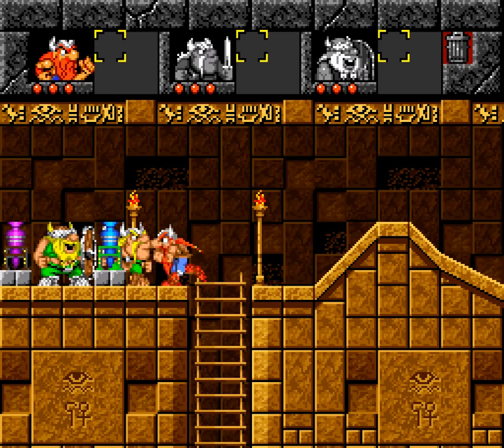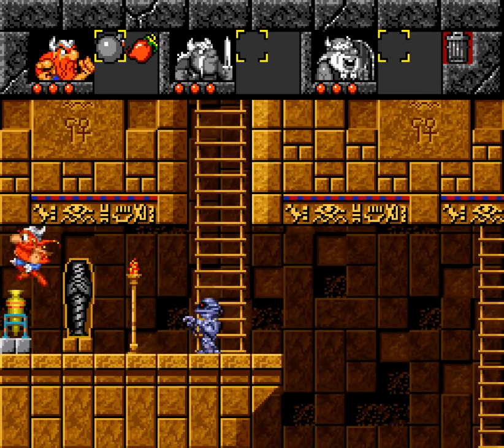The Lost Vikings - 8 - jerry, mummy're not nice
the solution to this puzzle, like the solution to many puzzles, is violence